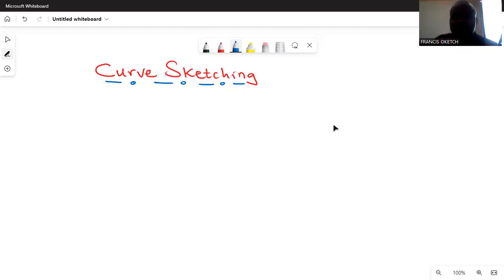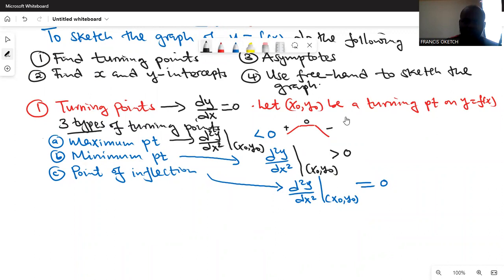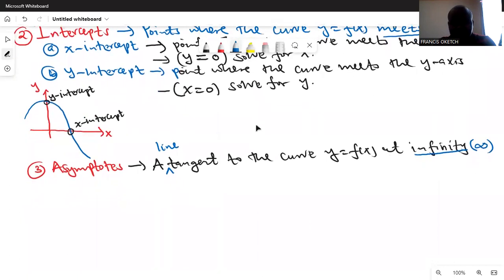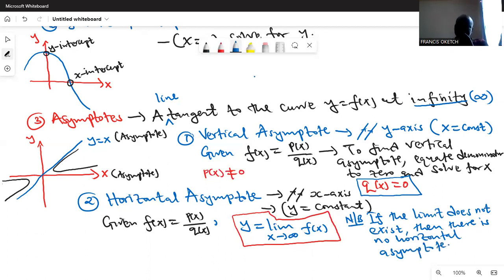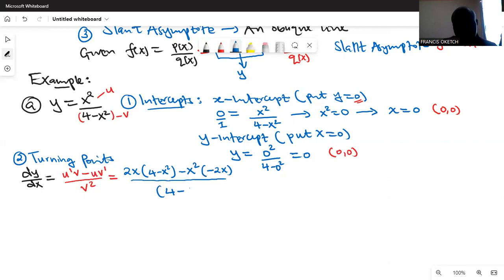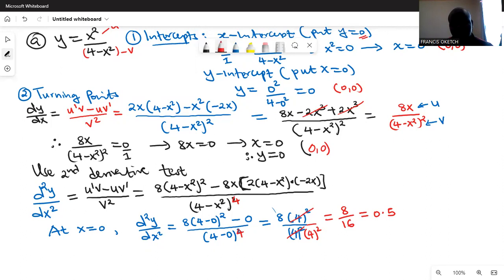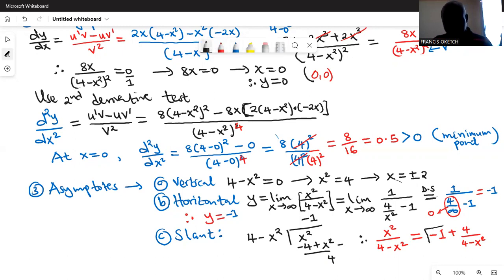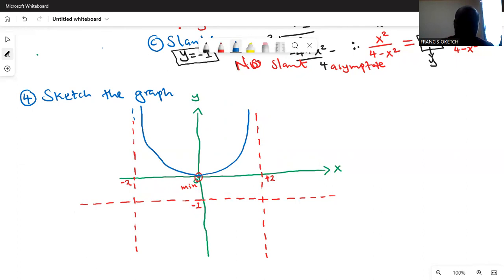Curve Sketching given y=f(x)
Main Topic: Curve Sketching